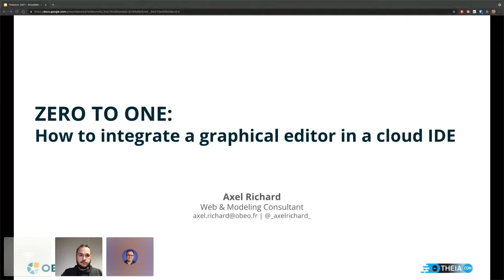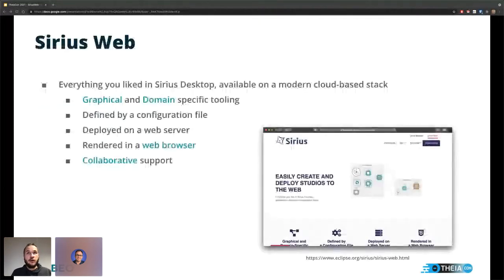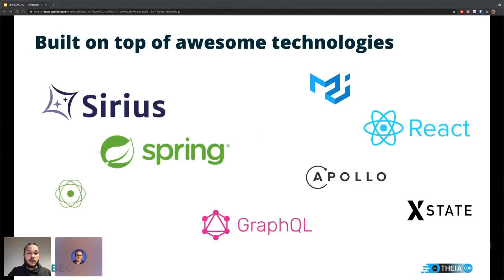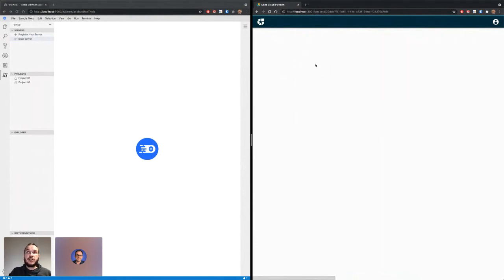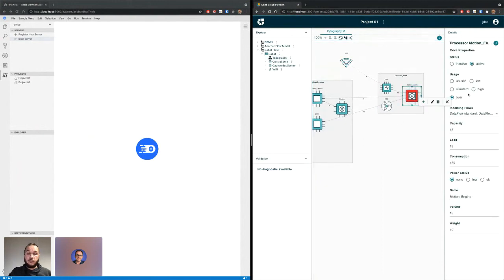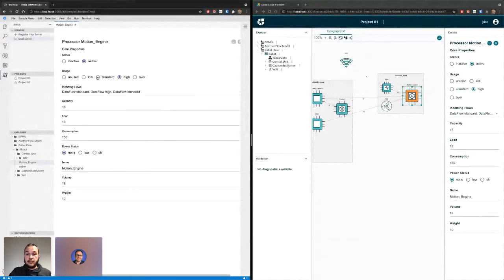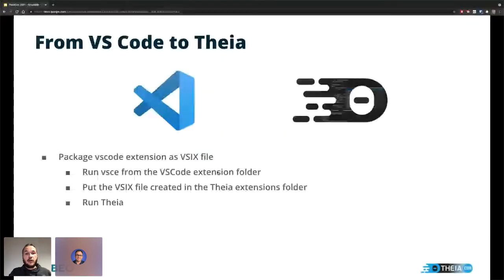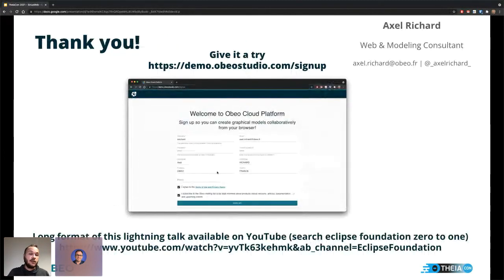Zero to One How to Integrate a Graphical Editor in a Cloud IDE - Axel Richard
Going from Java code to DSL & EMF generation enables us to scale our creation of domain specific tooling in ways that aren't possible with a code only approach—which is a good thing! But as we provide desktop applications, one must examine and address the deployment and maintenance questions. The truth is that desktop applications are not very good at solving these issues.

By introducing Sirius Web, our goal is not only to provide a way to render graphical modelers in your browser but also to go one step further by providing a full web experience from your first DSL concept to your end user graphical studio entirely in the browser and fully integrated in your Cloud IDE.

In this session, we’ll present, how to integrate a graphical designer to VS Code and Theia. The demo will show how to get in one breath in your Cloud IDE:

* your graphical editor
* your model explorer
* your properties views
…all provided by one powerful framework, Sirius Web!

We will demonstrate all examples using 100% open-source software, live and in real time. Come and join us!